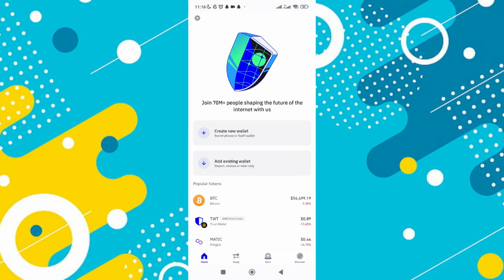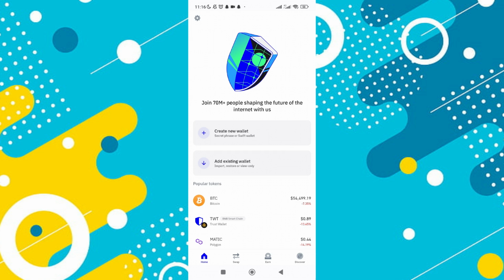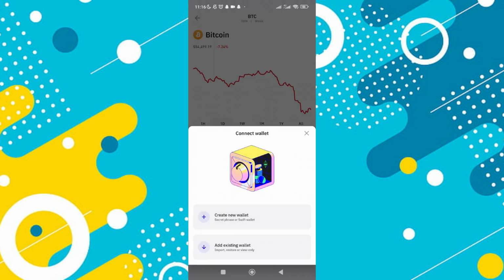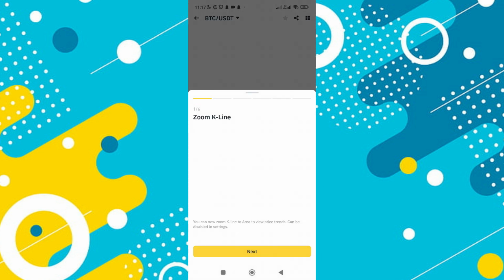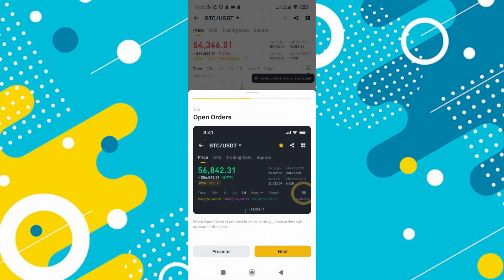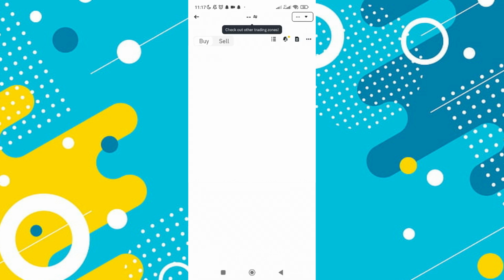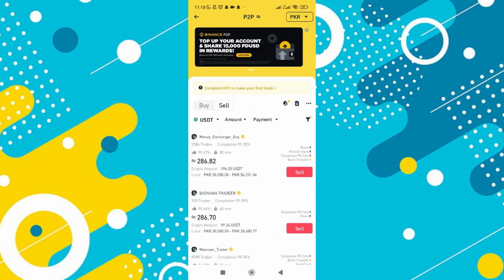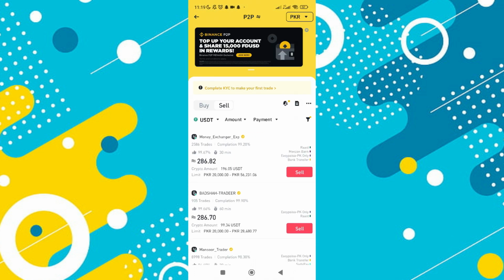How to Transfer Money From Trust Wallet to Revolut Best Method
💸 How to Transfer Money From Trust Wallet to Revolut 💸

Need to transfer your cryptocurrency from Trust Wallet to Revolut? This step-by-step tutorial will guide you through the process of converting and transferring your funds seamlessly. Follow along to ensure a smooth and secure transfer.

⏱️⏱️VIDEO CHAPTERS⏱️⏱️
00:00 Introduction
00:15 How to transfer money from Trust Wallet to Revolut
02:00 Conclusion